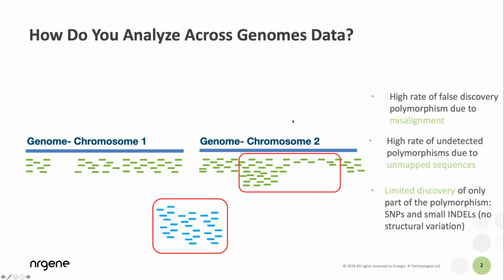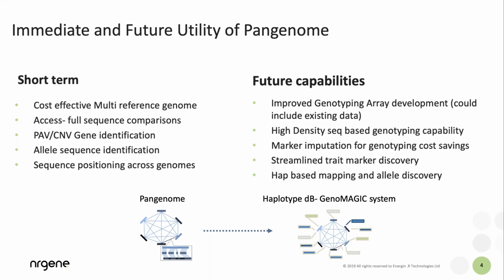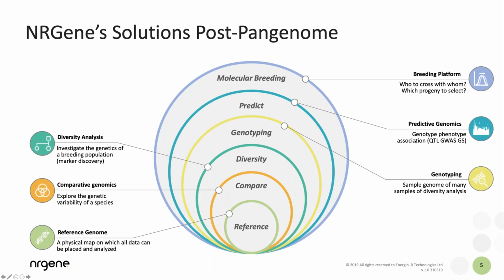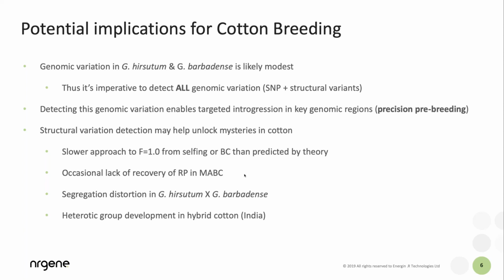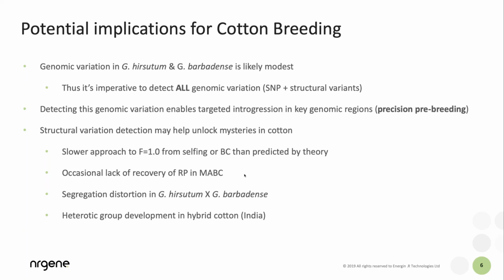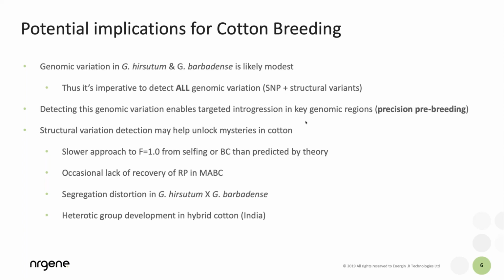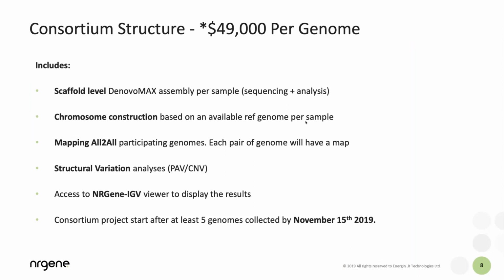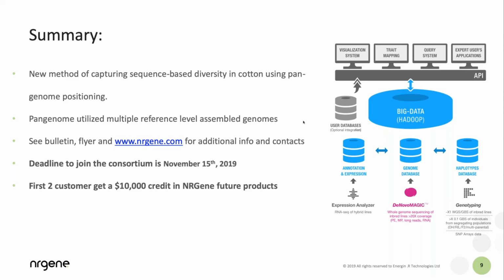Cotton pan-genome consortium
Understanding comprehensive genomic diversity in the cotton pan-genome